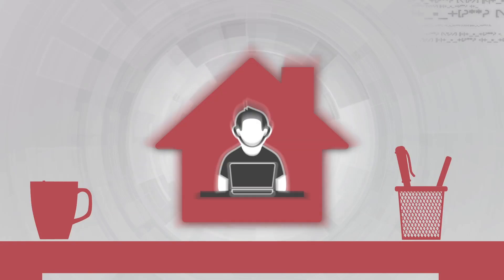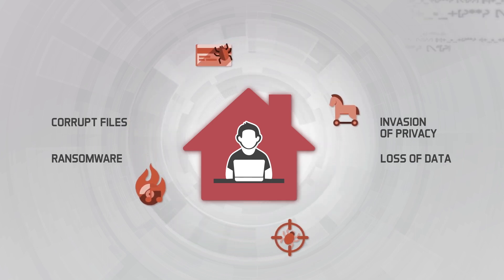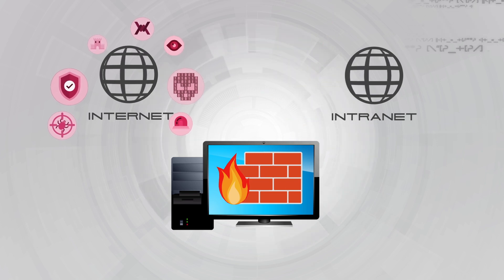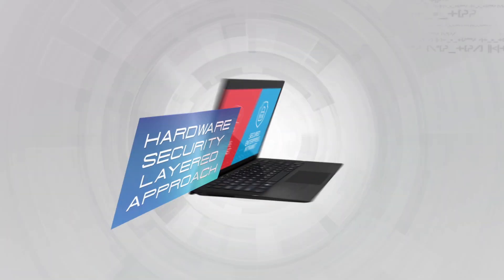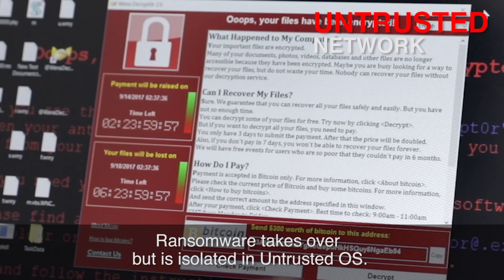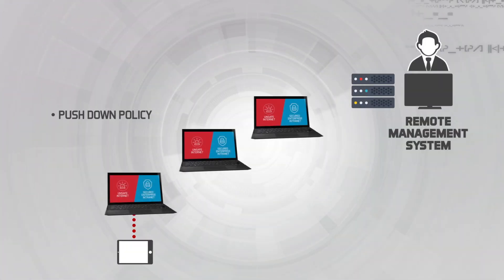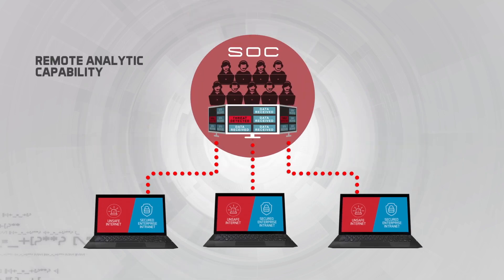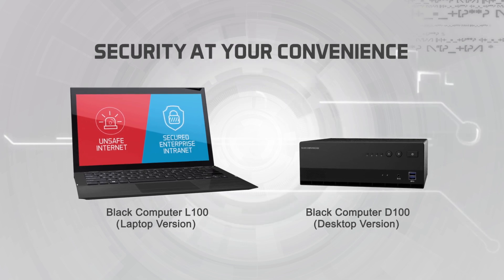Cyber Security: Black Computer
Built with a dual operating system, the Black Computer allows users to safely access secured and unsecured networks at the same time, from a single computer. It possesses a unique capability of detecting malwares, performing a network isolation, and removing the malwares from the infected network with a simple reboot of the system.